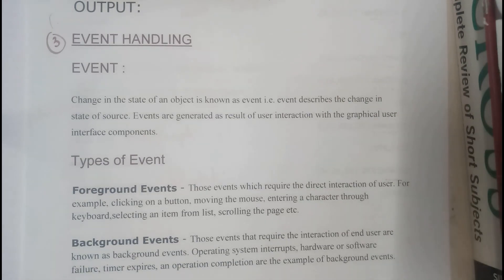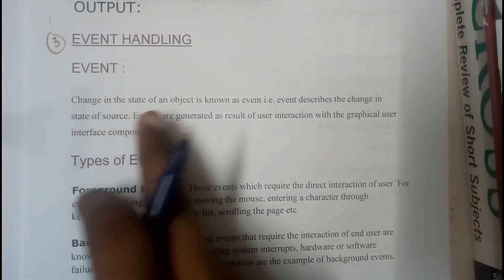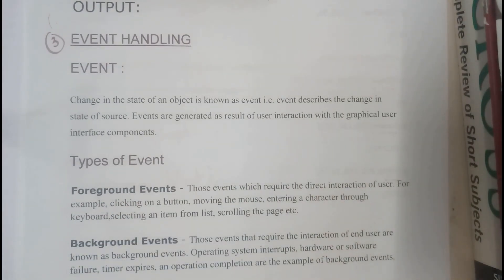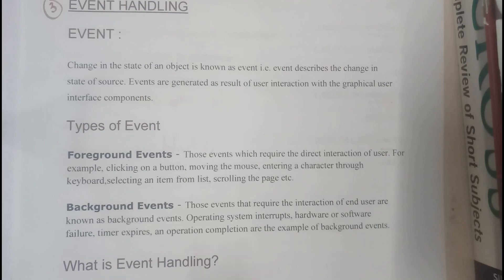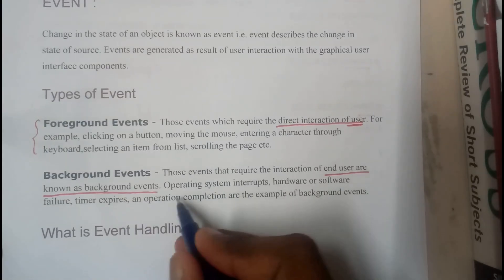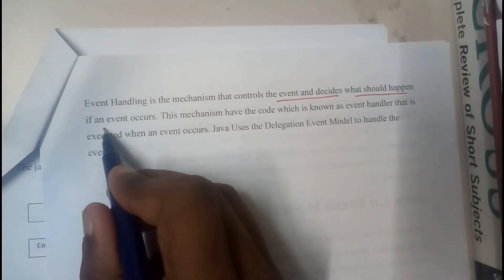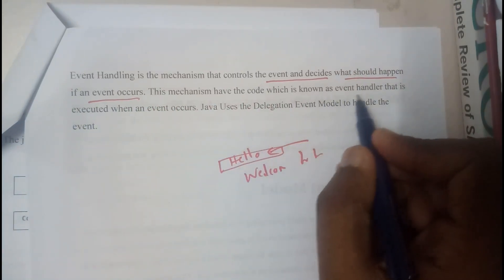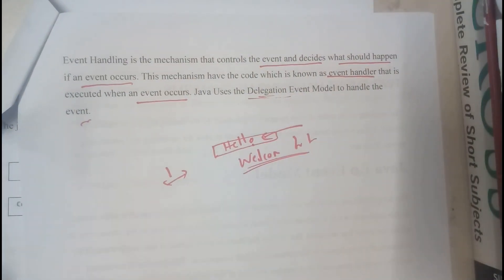3 event handling in java and its types